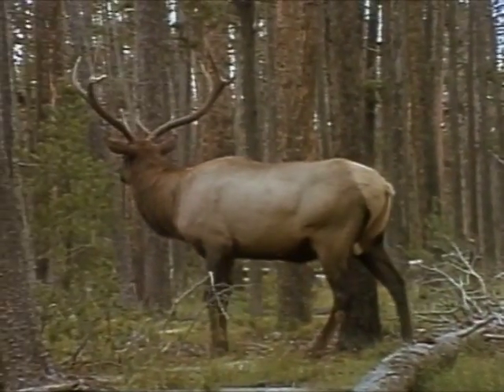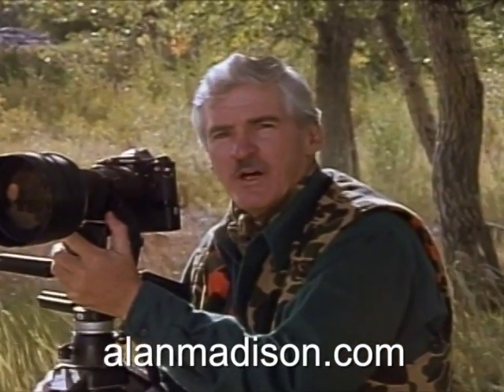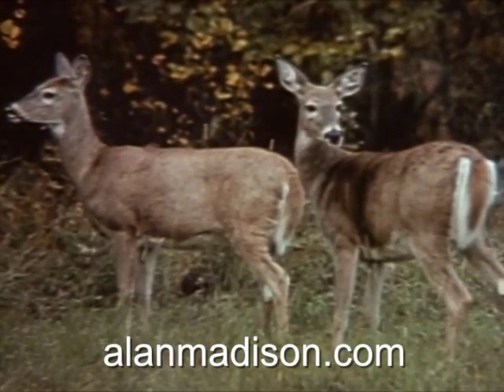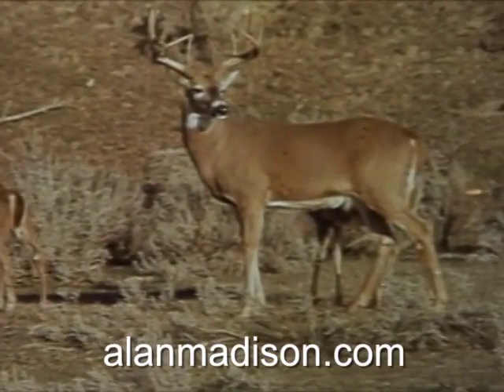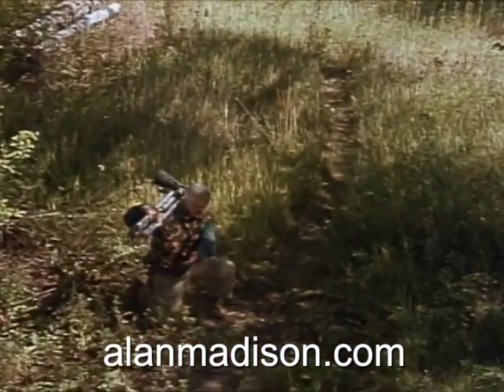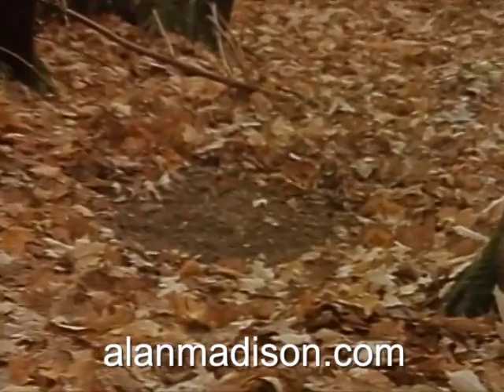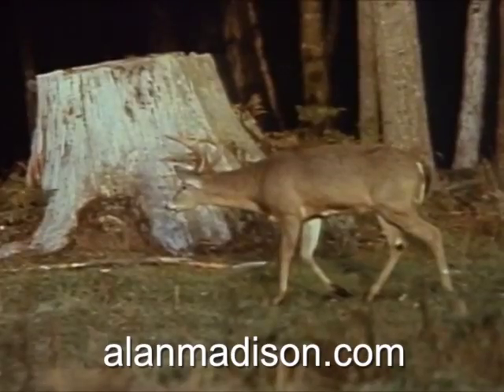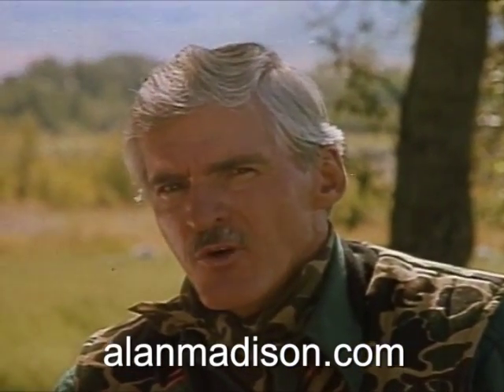Bowhunting - Whitetail Deer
Alan Madison Productions.Professional, award winning bowhunter education video, which covers all the basics: equipment selection, hunting techniques, safety, hunter responsibility, shot placement, game recovery and more.